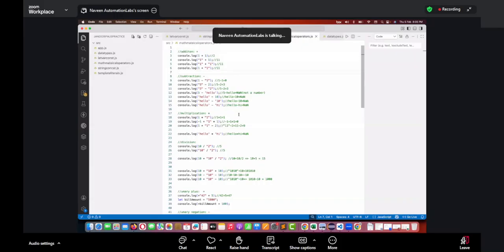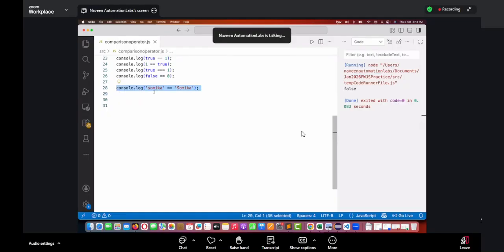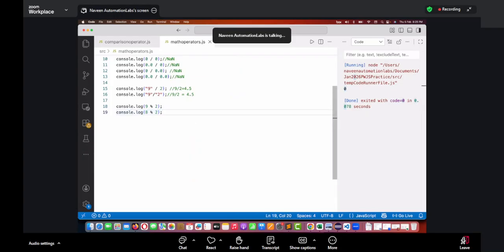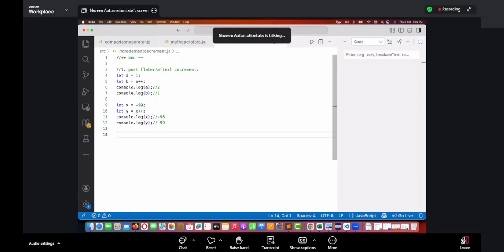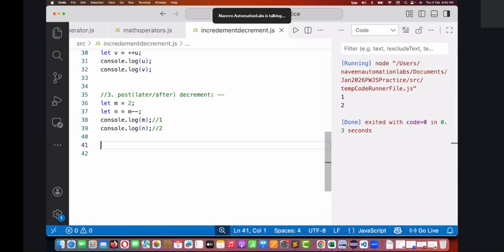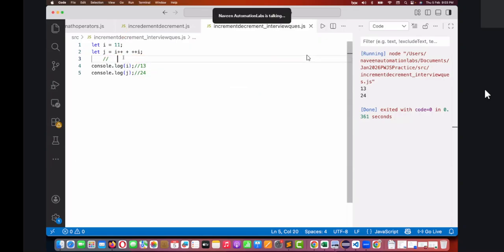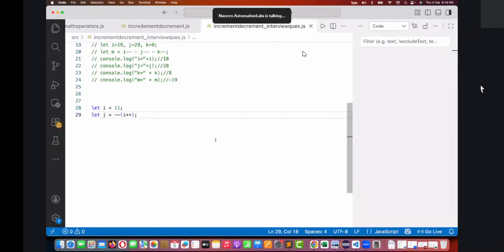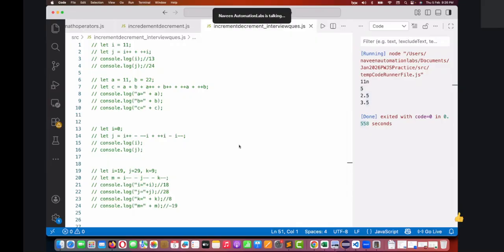23 March 2026